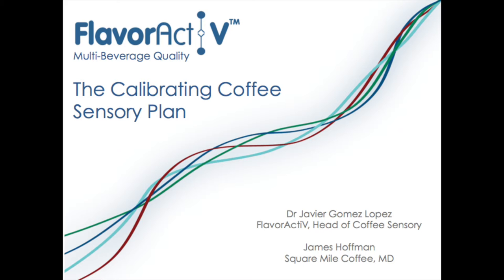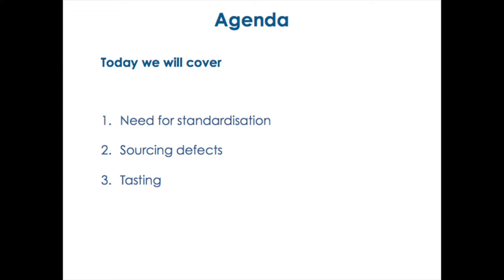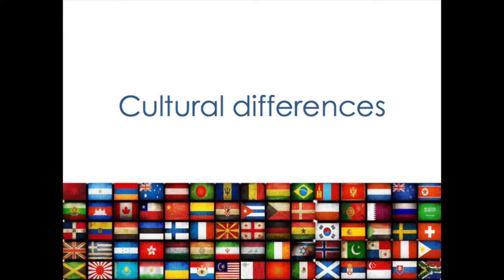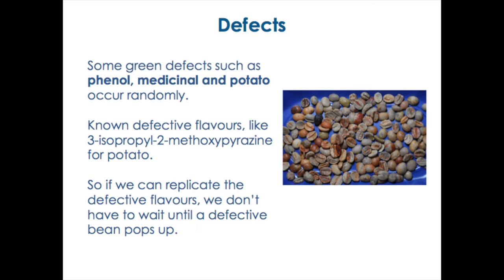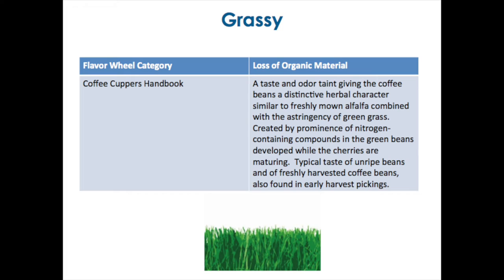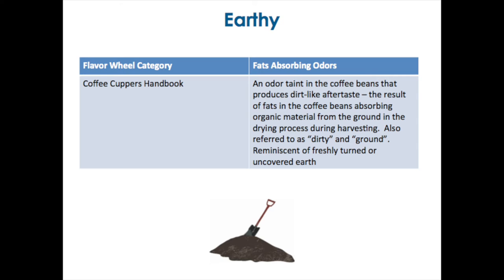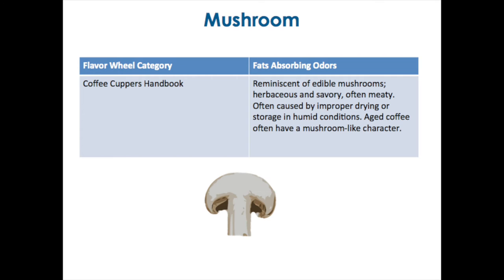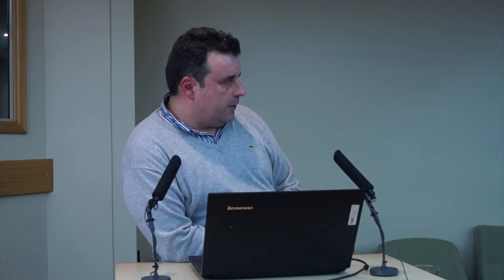The Coffee Sessions: Javier Gomez Lopez on the calibrating coffee sensory plan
The ICO and the Speciality Coffee Association of Europe UK Chapter (SCAE-UK) Education Coordinators host a series of coffee education events at ICO's conference facilities in London.